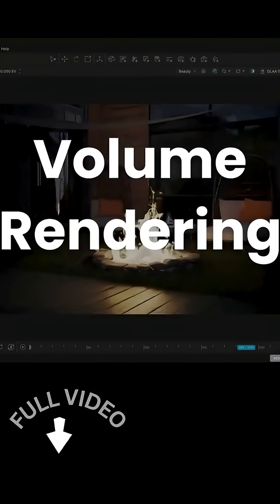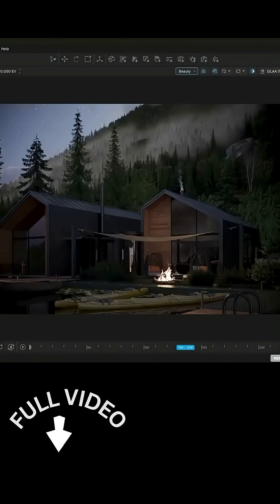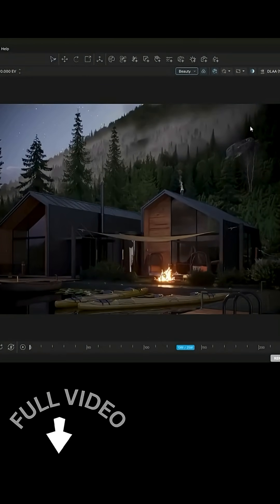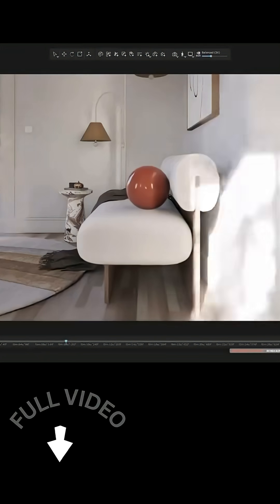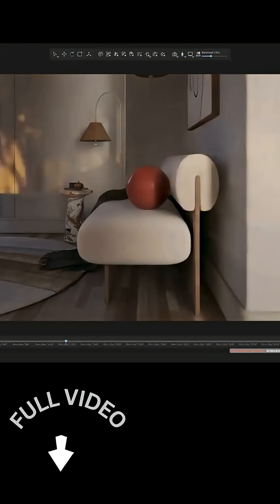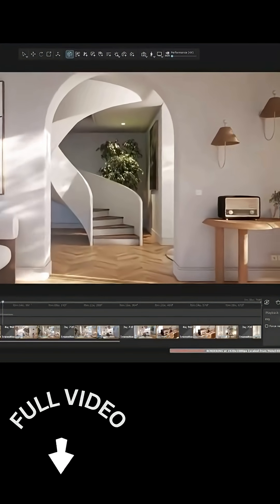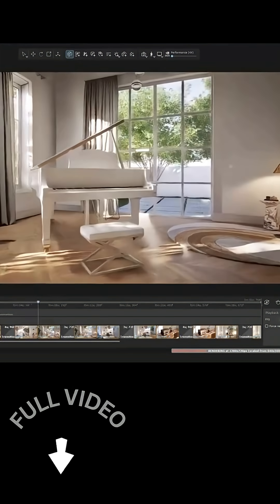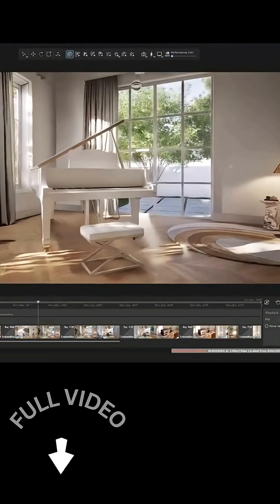This 3D Software Renders MASSIVE Scenes in Real Time! | Vantage 3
Chaos Vantage 3 is a powerful real-time rendering software that delivers ultra-fast, fully ray-traced performance for massive scenes. It introduces true volume rendering, an accurate Night Sky lighting system, and an AI Material Generator for creating PBR materials in seconds. Perfect for architects, designers, and VFX artists seeking stunning, real-time visualizations.